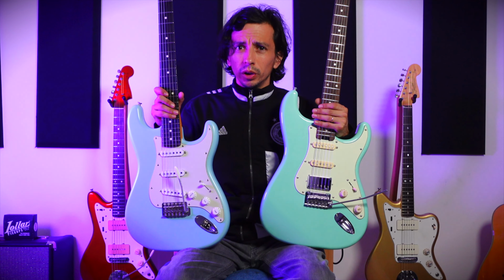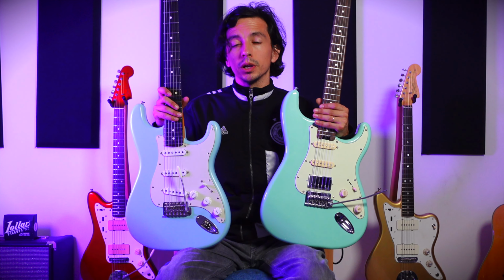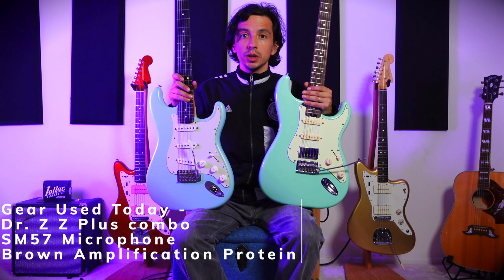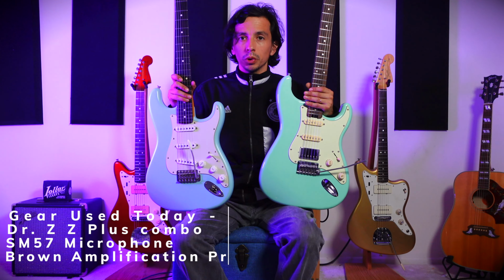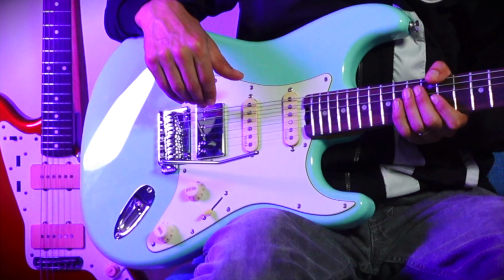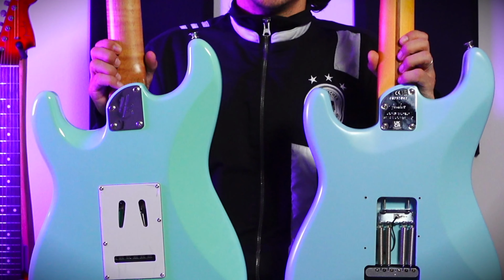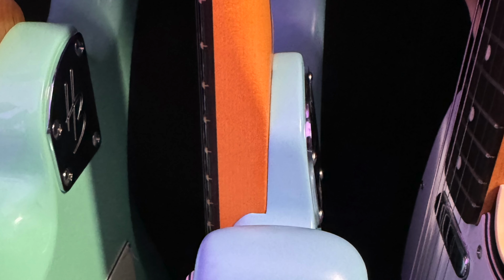Comparing the Harley Benton ST Modern+ and Fender CW Stratocaster.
There can be only one "modern" stratocaster in this house, and in today's video I compare the sounds and feel of the Harley Benton ST Modern Plus with the Fender Cory Wong Stratocaster.  Regarding the difference in prices between these two guitar I realize this is an unfair test however this was a requested video so here we are.  I purposely did not comment on the sounds between these two guitars in the breakdown because I prefer you make your own decisions in the comments.

Audiomo Merch and Guitars for sale!

0:00 A pointless comparison?
0:57 Sound comparisons
5:29 What I love about the Harley Benton
6:16 What about the Fender?
7:26 One thing Harley Benton can improve in the future
8:41 Price and value - subjective but important.
9:30 Wrapping things up